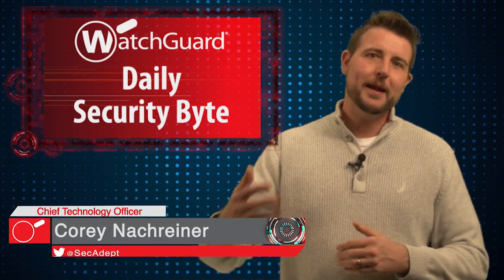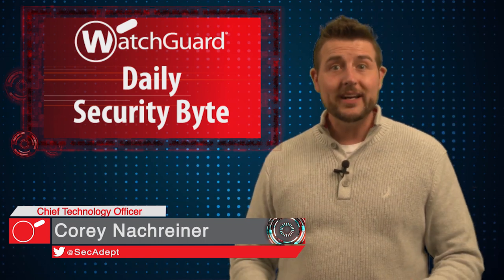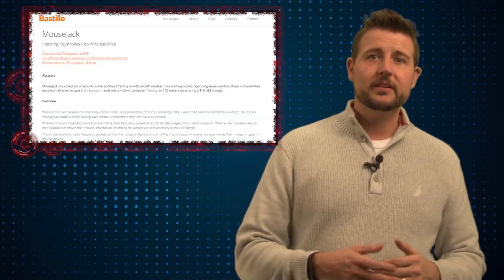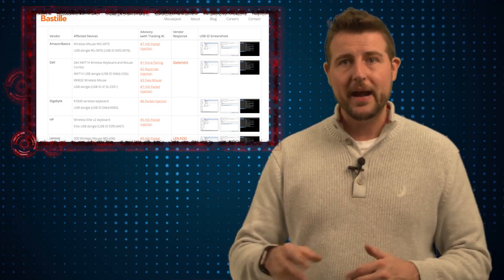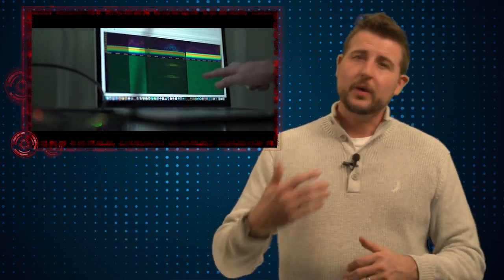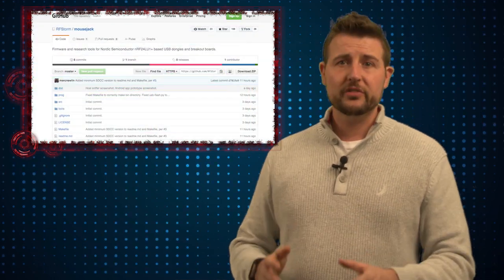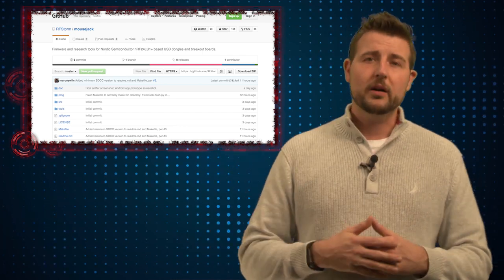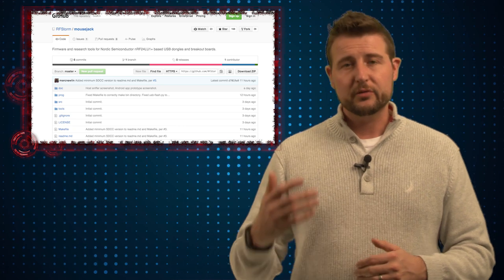MouseJack - Daily Security Byte EP. 223